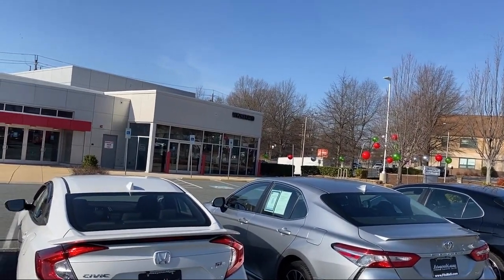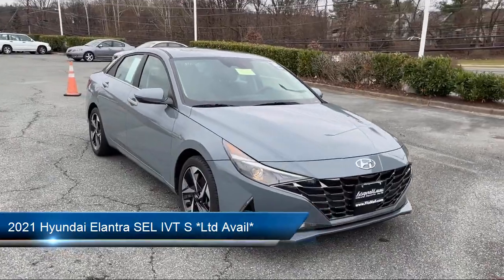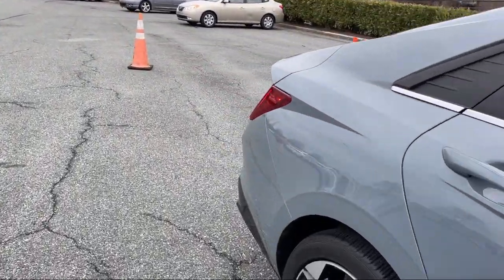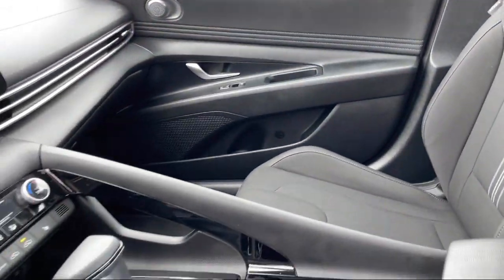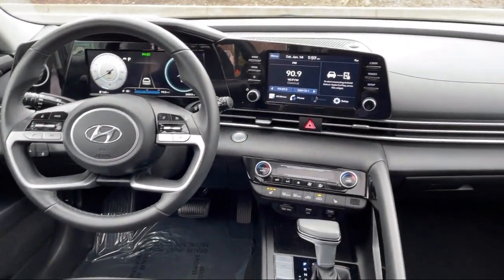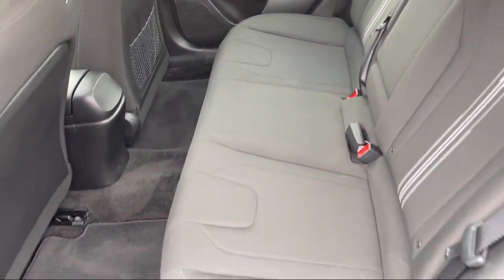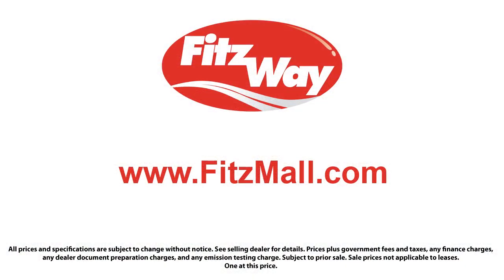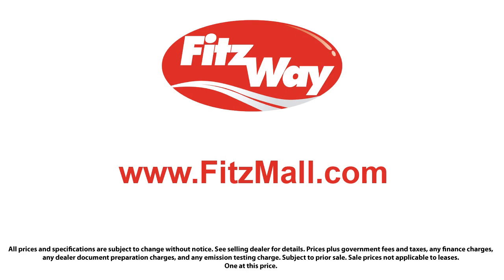2021 Hyundai Elantra SEL IVT S *Ltd Avail* Germantown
2021 Hyundai Elantra SEL IVT S *Ltd Avail* - Stock Number: DP00536 - VIN: KMHLN4AG8MU100536.